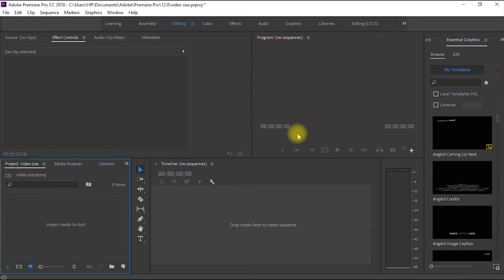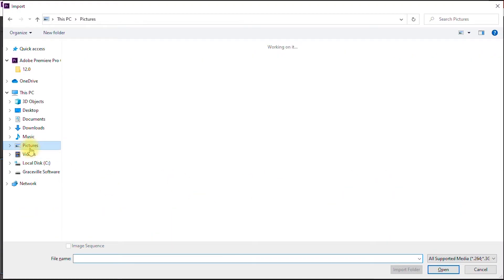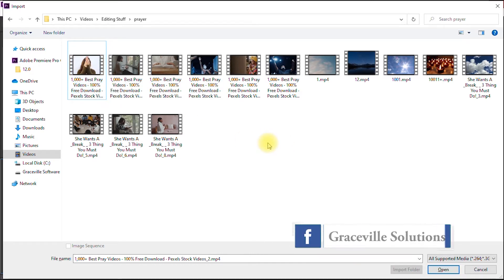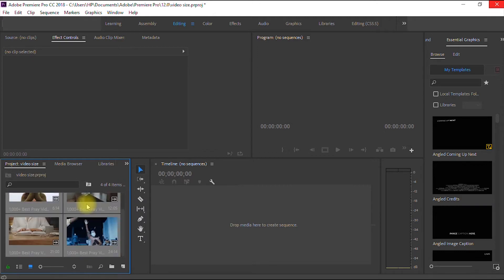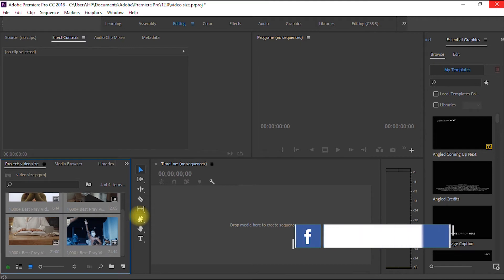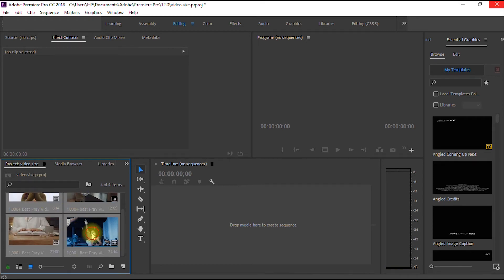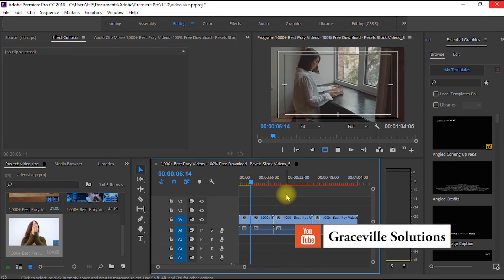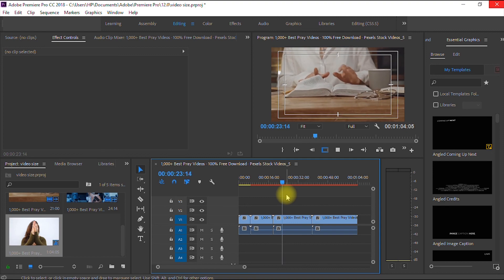How to import multiple videos in Adobe Premiere pro 2022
Adobe premiere pro is the industry's standard for video editing. In this video, How to import multiple videos in Adobe Premiere pro 2022, I explained how you can import multiple videos at once into your Adobe Premiere pro software.

This tip is very helpful if you are working on multiple projects; and need a quick turnaround time.

It is a step-by-step video that even a newbie to Adobe Premiere pro can follow...